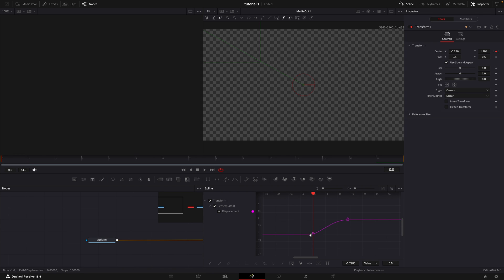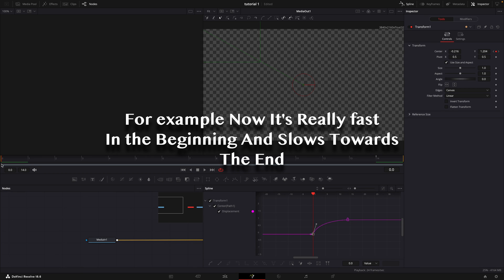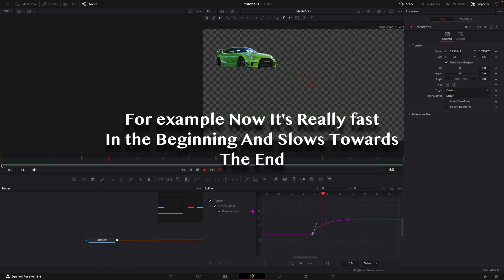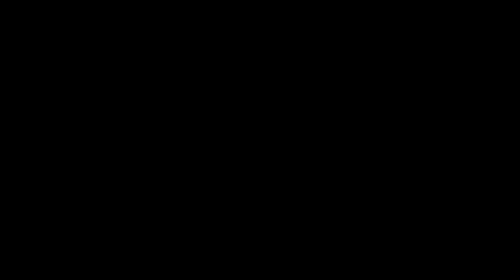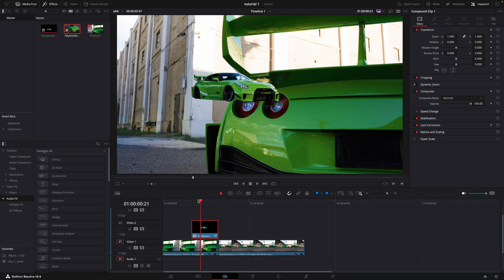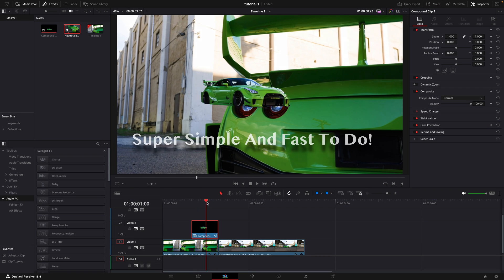How To make The Car Slam Transition In Davinci Resolve! (Free version)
Quick tutorial on how to make this simple transition in the free version of davinci resolve.

Let me know if this helped you.

Footage used: @CodyBach